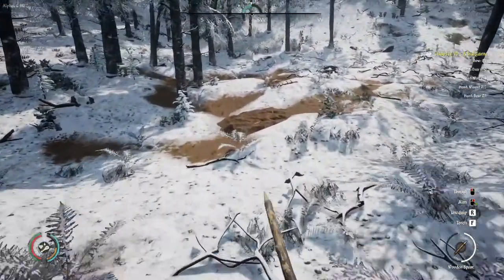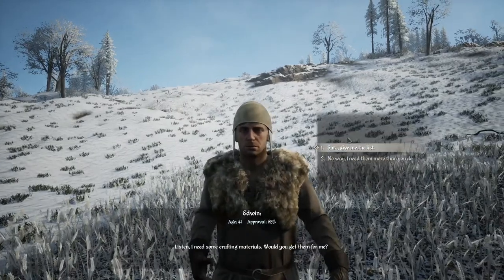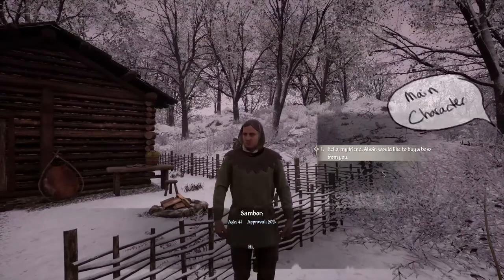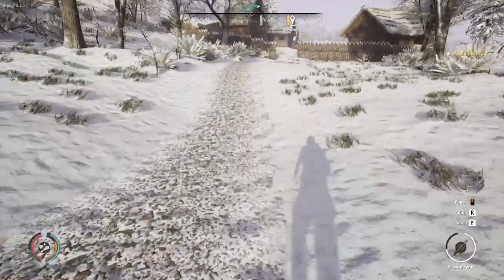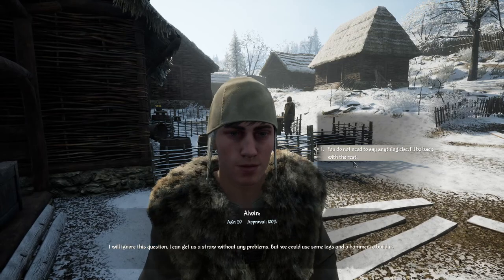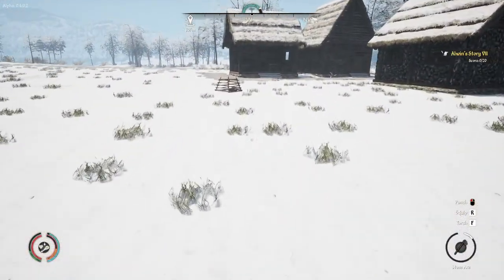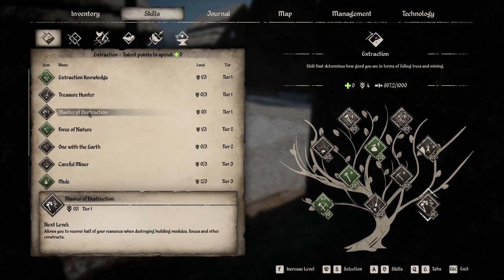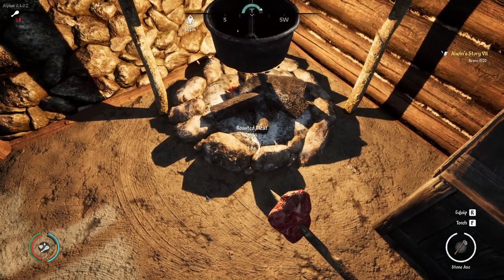Alwin's New Bow | Medieval Dynasty | Ep 14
Welcome to episode 14 of the Medieval Dynasty series! Today we complete a lot of winter quests and find a lot of clay!

Summer in Mara
Medieval Dynasty
Kynseed

"Medieval Dynasty is a first person, open world, medieval life simulator, survival and town builder game, developed by Render Cube and published by Toplitz Productions. "